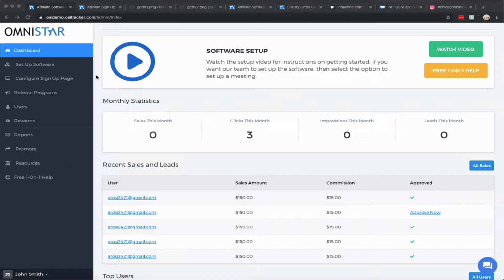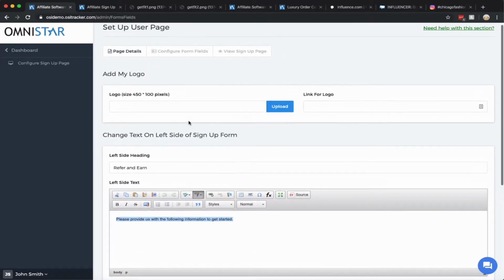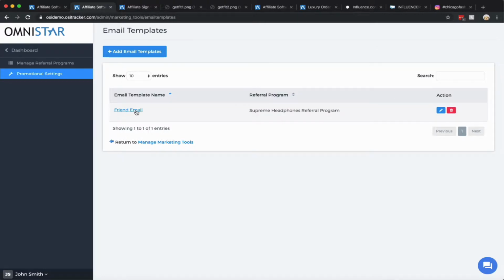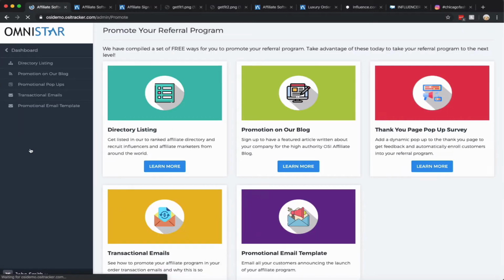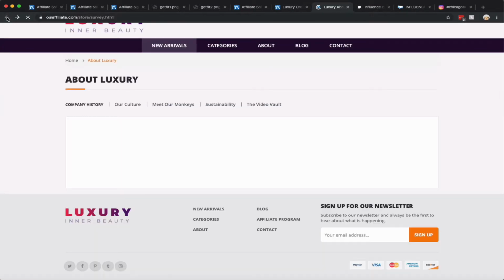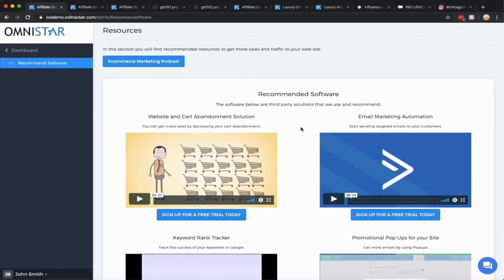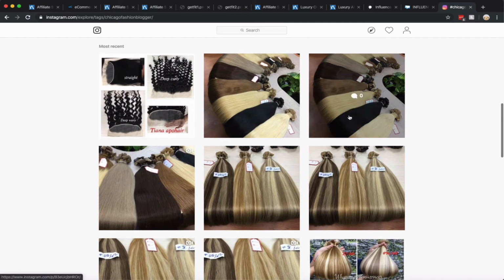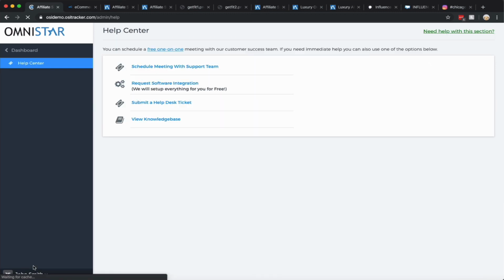Best Practices for Success with Omnistar Affiliate Software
In this webinar we breakdown everything you need to know to get started with Omnistar Affiliate Software and how to achieve success.

If you do not already have an account sign up for 15-Day free trial today: